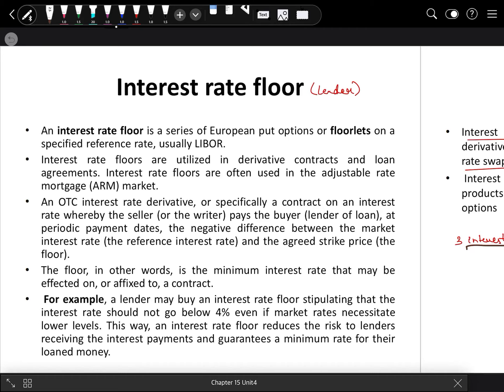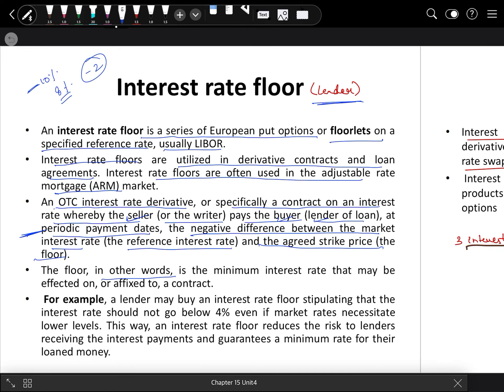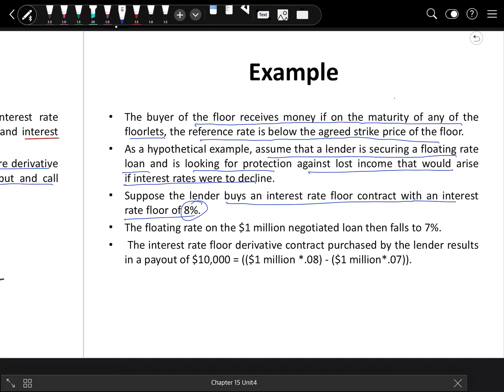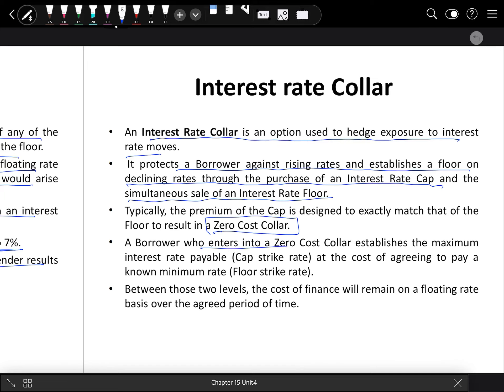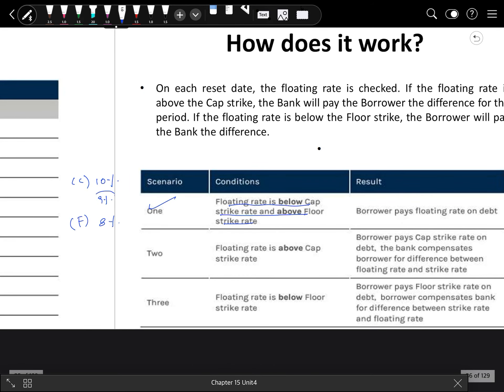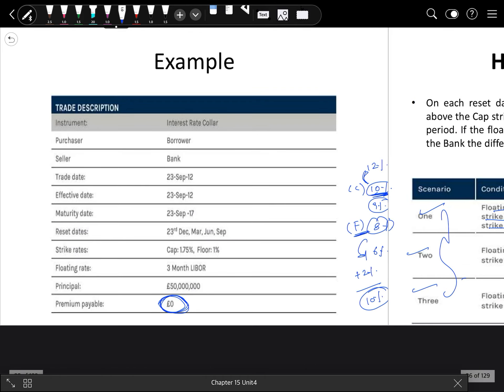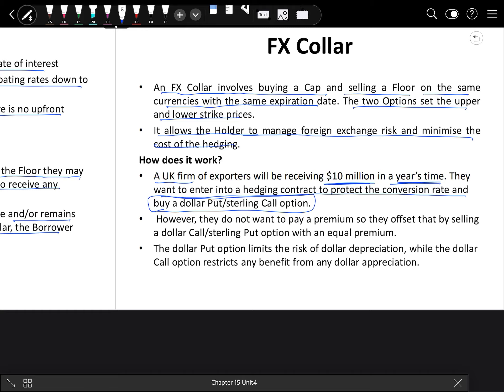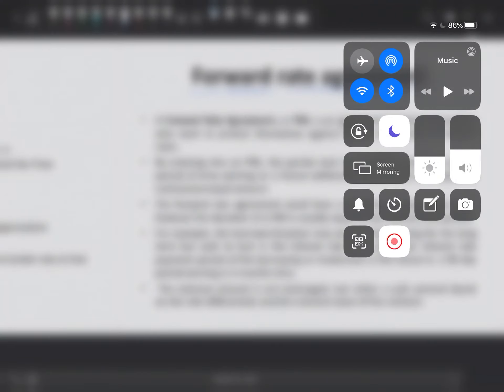Unit 4Chapter 15 part 2| Interest Rate Floor| Interest Rate Collar| FX Collar| International Finance